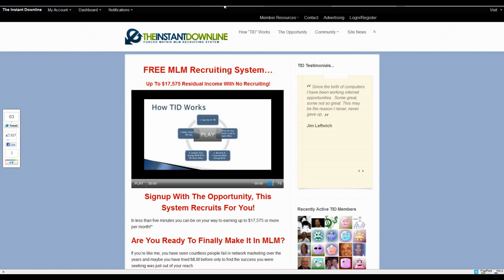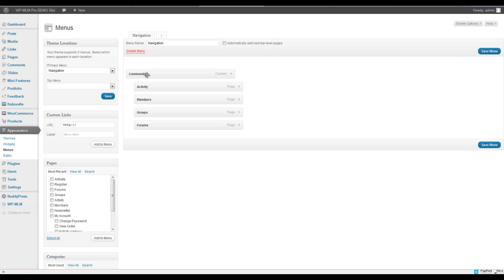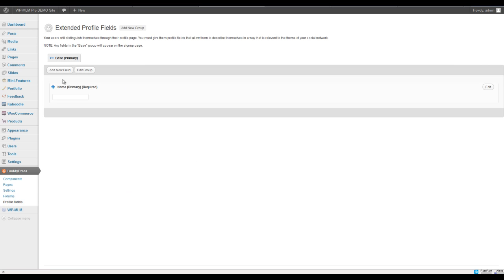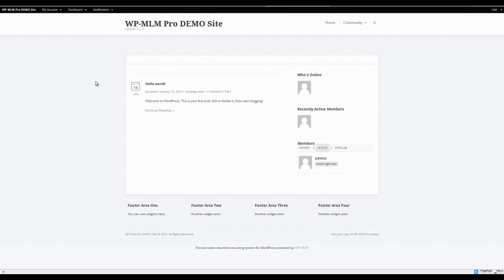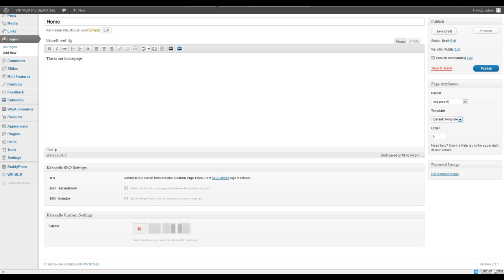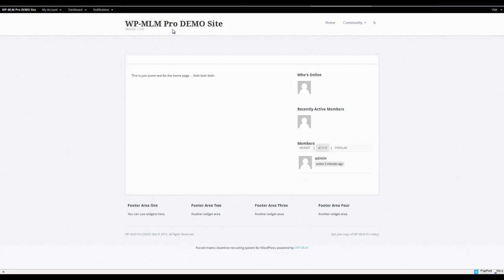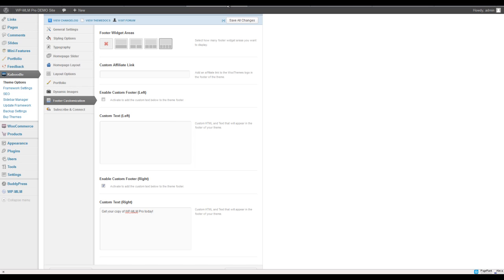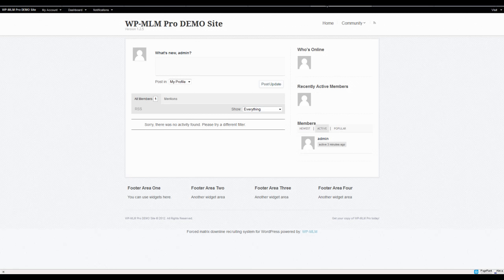WP-MLM Building A Recruiting Site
This short video shows you how easy it is to setup our included kaboodle theme with our WP-MLM Pro WordPress Plugin. This makes it very easy to create a mlm recruiting site.